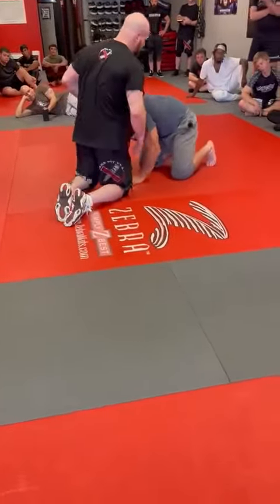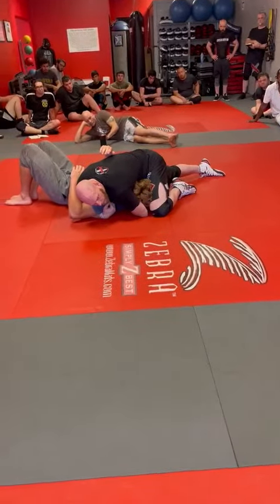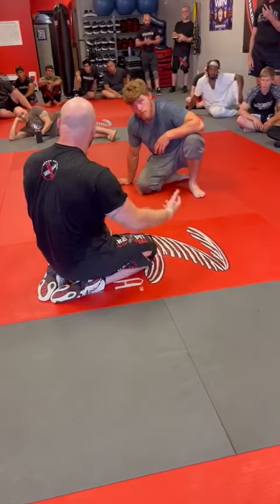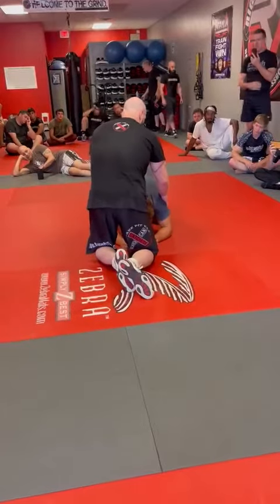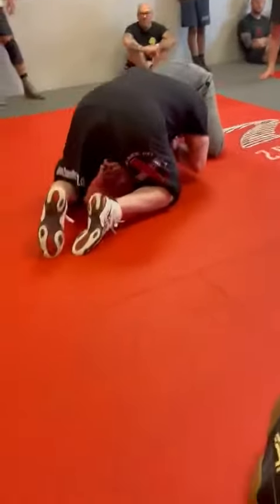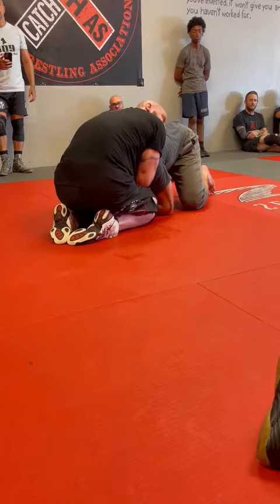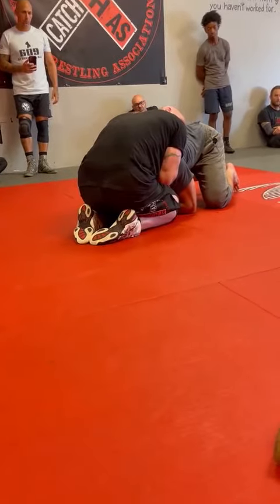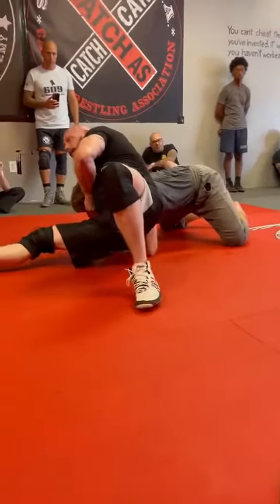Catch Wrestling: Front Headlock into 10 Finger Guillotine & Bulldog Choke: Snake Pit U.S.A.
Coach Joel Bane. Snake Pit U.S.A. Head Coach/ Snake Pit U.S.A. MMA/ Machado Jiu-Jitsu Academy Head Coach (South Jersey) demonstrates a Front Headlock transition into 10 Finger Guillotine & Bulldog Choke

Filmed at the Summer 2022 USA Catch Wrestling Two Day Camp at Snake Pit U.S.A. World Headquarters located in South Jersey

OUR WORLD HEADQUARTERS

SNAKE PIT U.S.A. MMA/MACHADO JIU-JITSU
900 12th St
Suites: A-3 & A-4